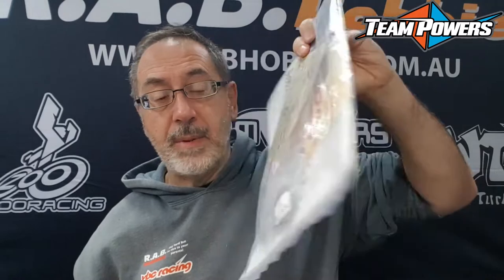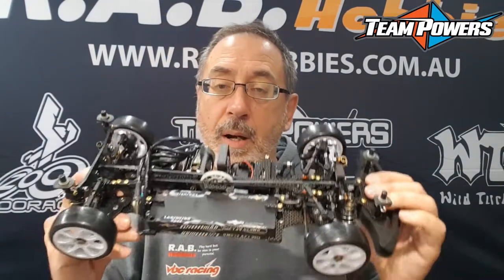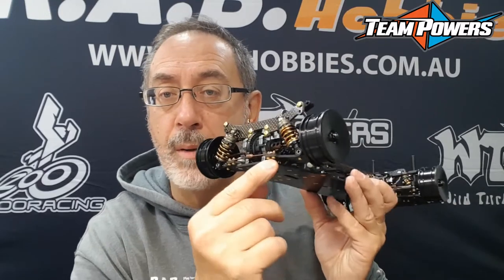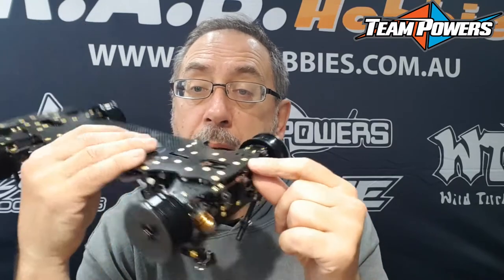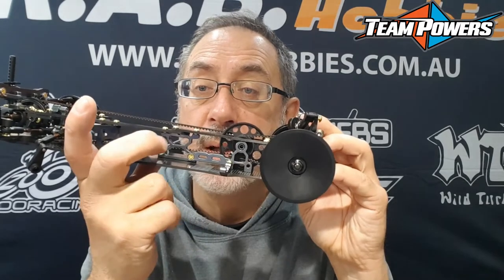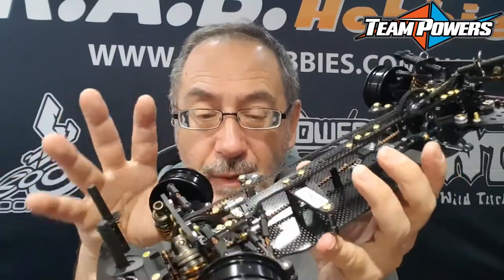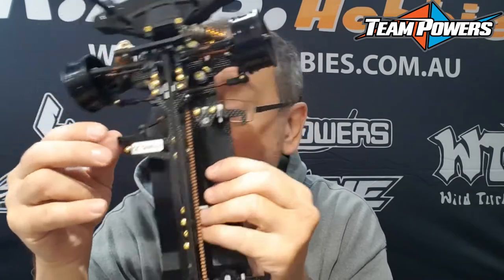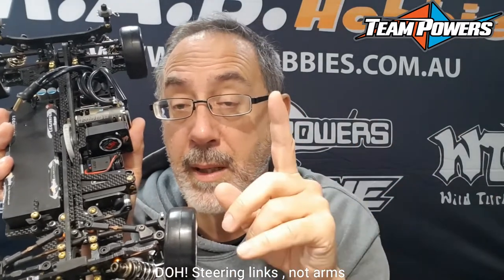RACE OPT MTS T3 PART 1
RACE OPT MTS T3 introduction to the chassis and configuration part 1